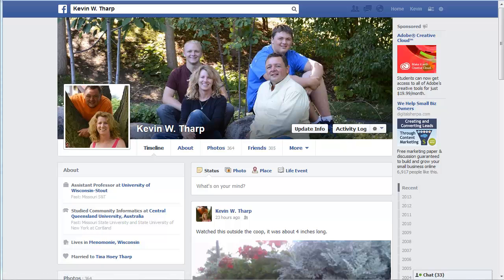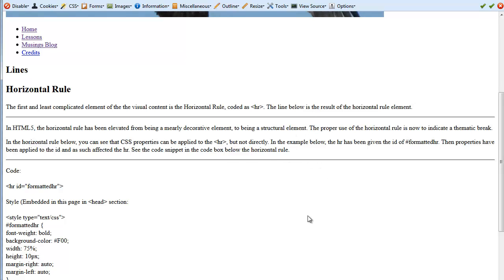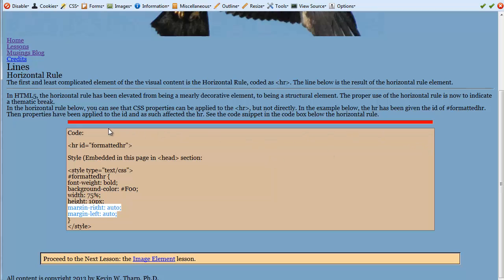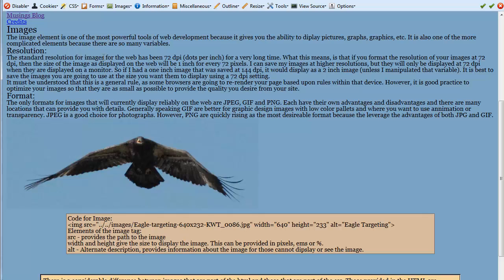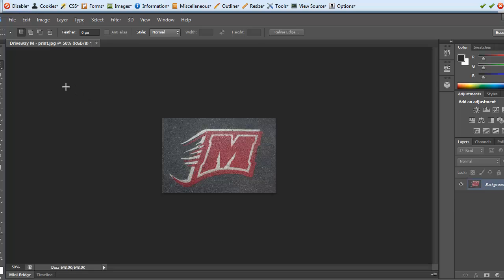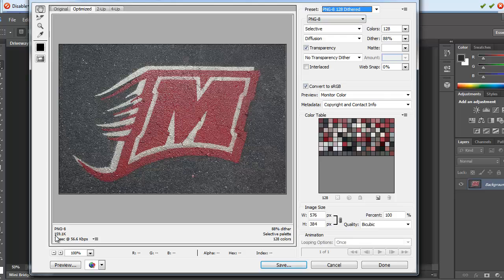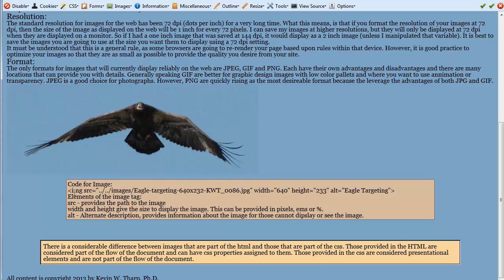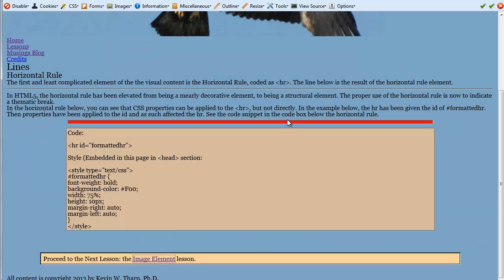Visual Content Elements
Visual Content Elements considers those visual elements that are still visible on the page when all the styles are turned off.  Primarily the horizontal rule and the imagel